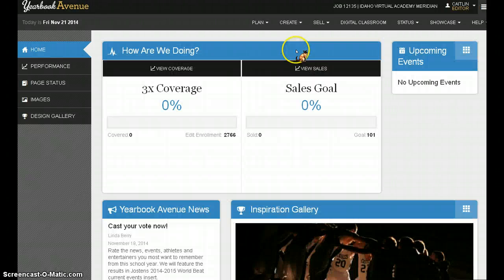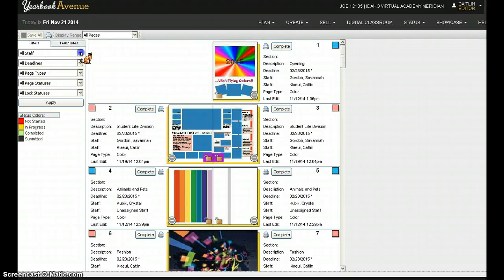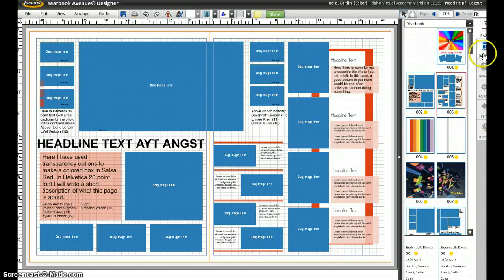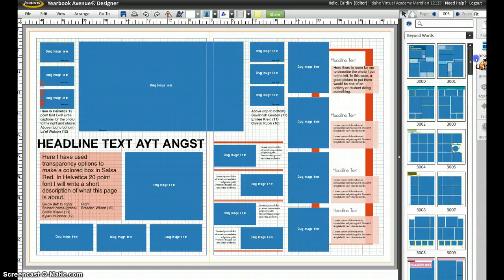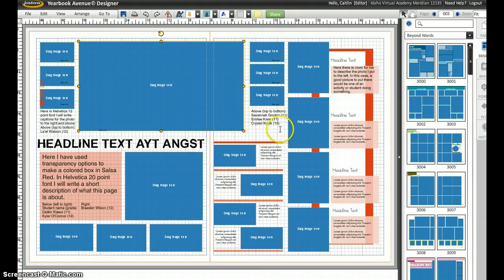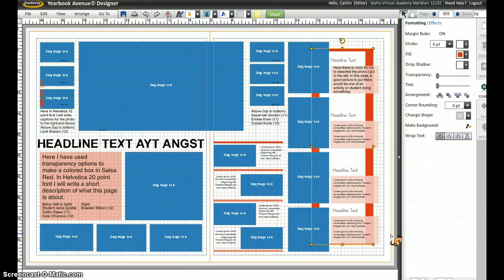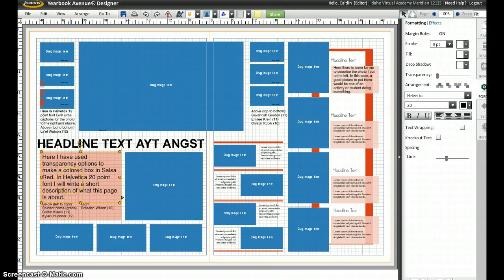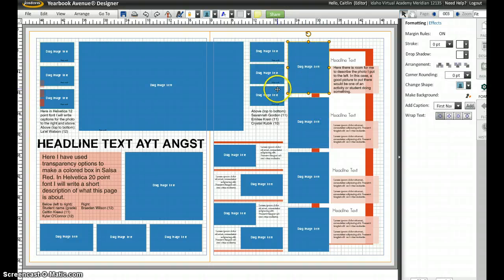Yearbook Spread Tutorial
Basic tutorial on using the Jostens site to put together a template.